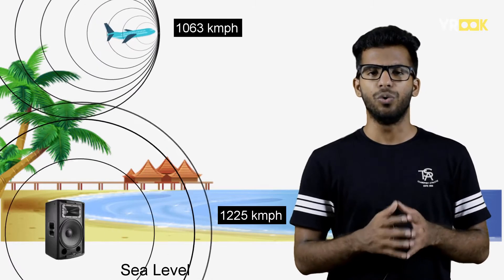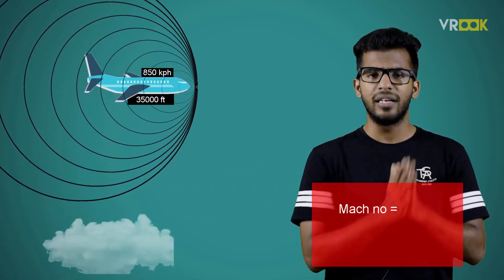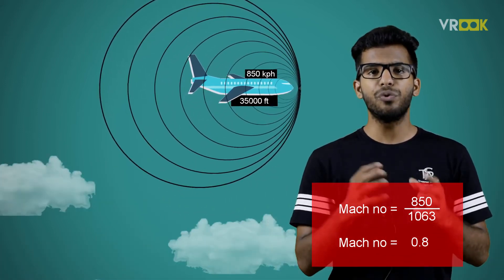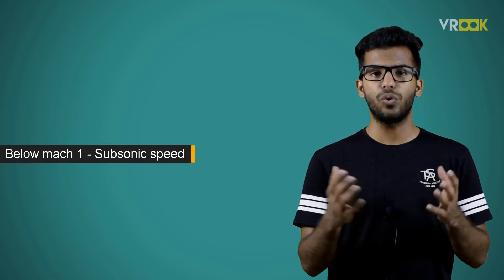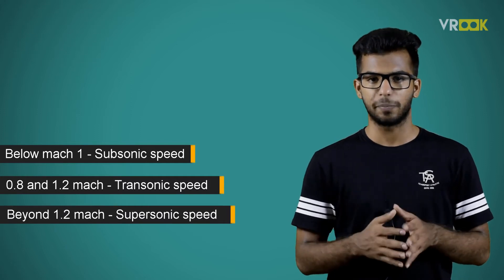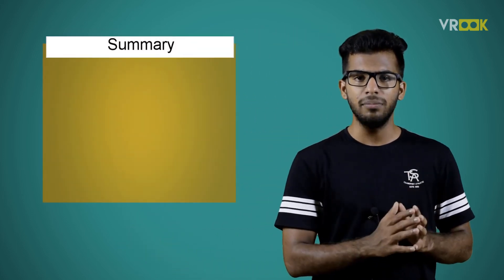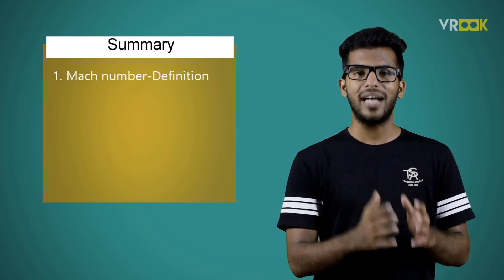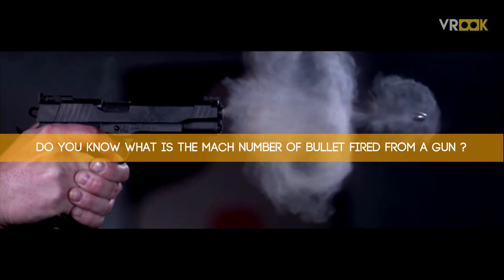What is mach number and how to find it?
In this video, we will learn about the term "Mach Number" and why is it an important factor in flights and rockets.

Also, watch our video on Shockwaves which is an effect caused by high mach number